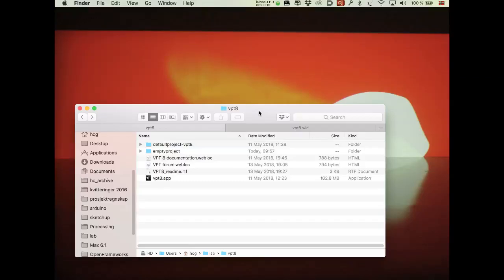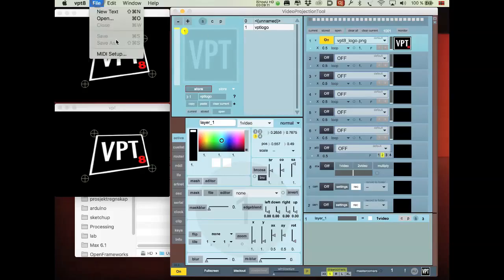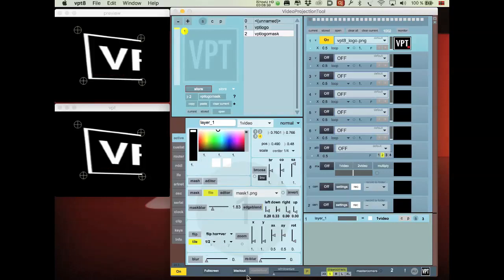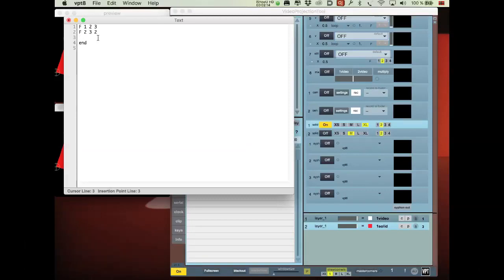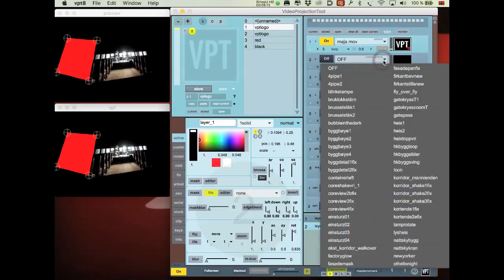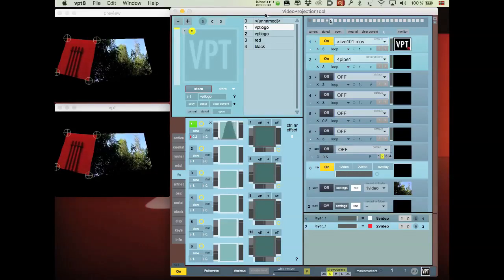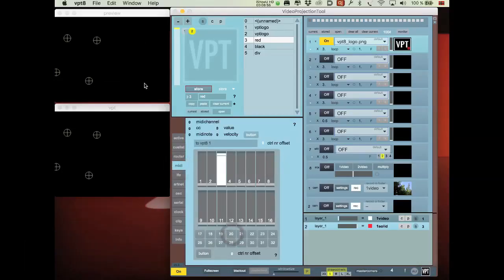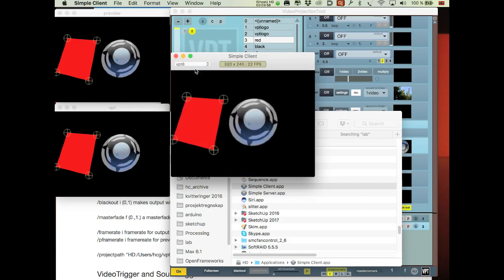VPT8 video tutorial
Video Projection Tools (VPT) is a projection mapping software for mac and windows. This video goes through most parts of the interface of VPT 8 and compliments the online manual. Although it is not very inspiring to watch a video showing the VPT interface for an hour for a software which is all about projection in three dimensional spaces you will find it useful.
If you don´t want to watch the whole video in one go you can jump to the sections that you want to learn more about:

00:07 The contents of the VPT folder, open VPT, load a project
04:43 quick start: create a layer, add a source, save a preset
09:00 The active layer: explore the active tab (mask, texture scaling ++)
19:32 creating more layers and presets
23:57 creating and playing back a cuelist
30:11 adding your own sources, live camera, record from camera, mix 2 sources
38:47 mapping controllers to VPT parameters: LFO, Router, MIDI
51:47 clock triggers
53:19 the clip tab: loop points, scrubbing, clip time and loop report
56:42 Open Sound Control (OSC) and serial communication
57:58 Syphon and Spout